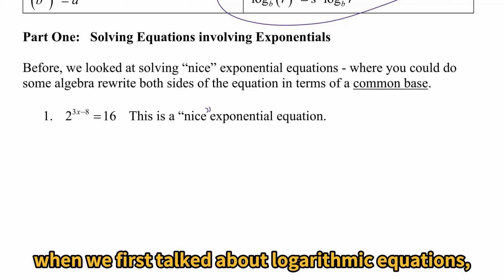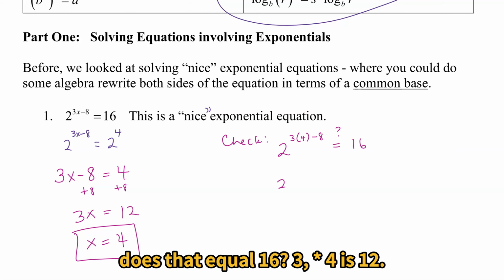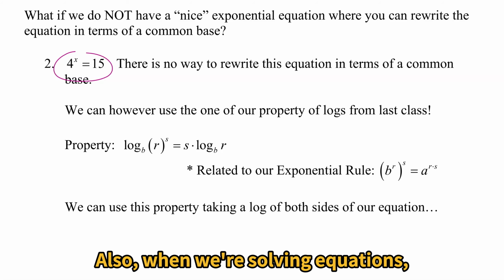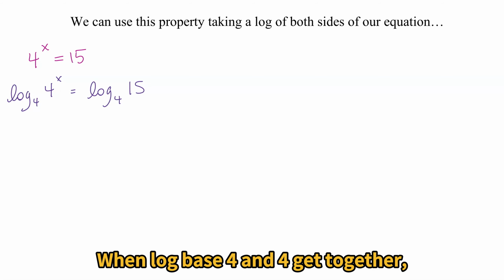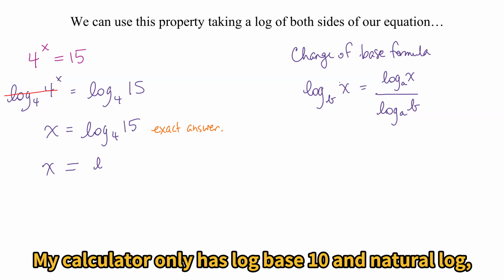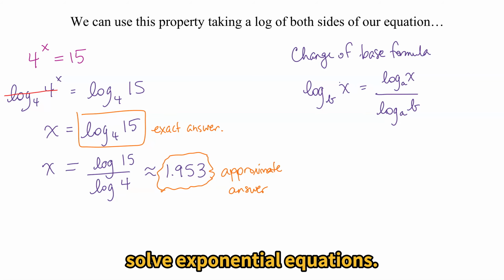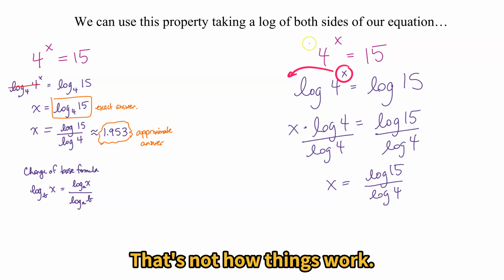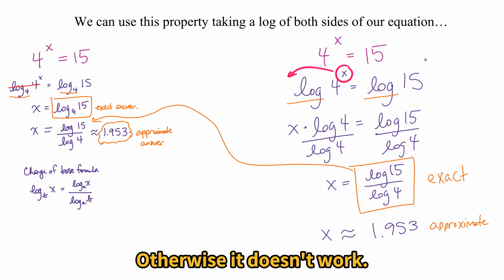Solving Exponential Equations Part 1